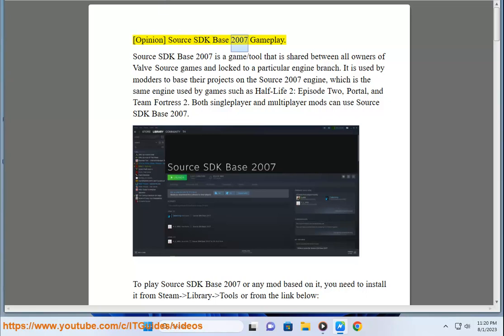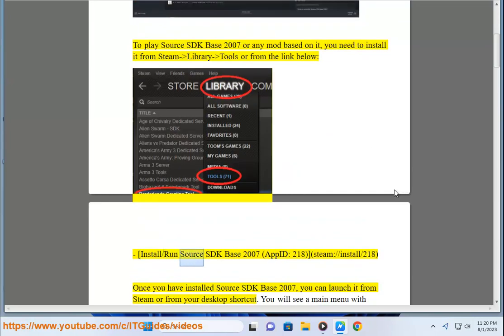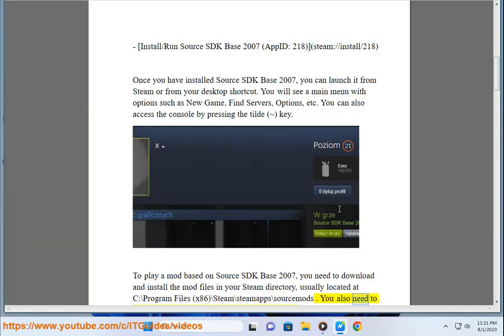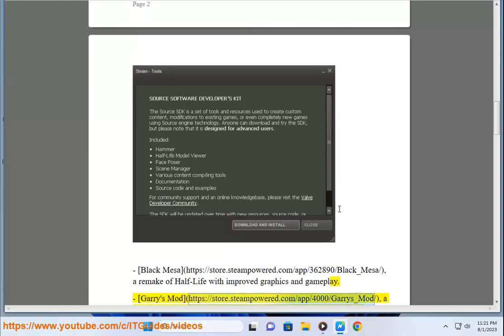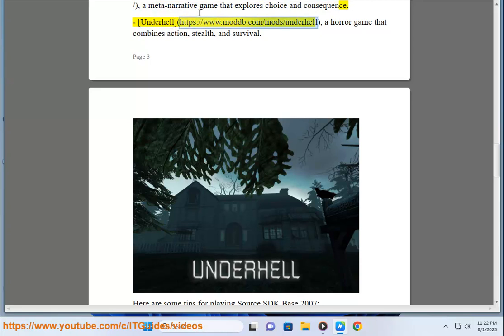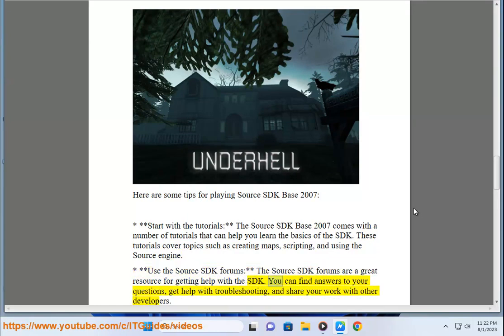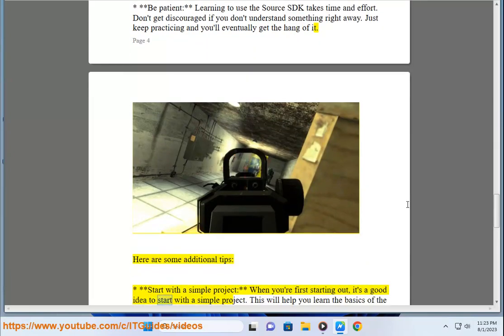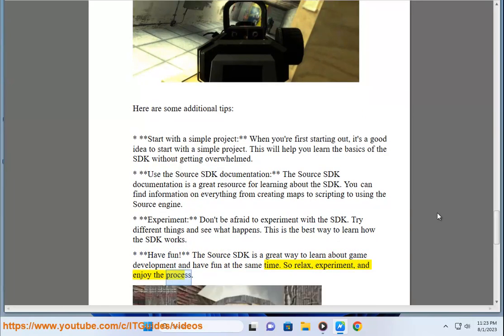Latest Source SDK Base 2007 Gameplay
This upload shares the Latest Source SDK Base 2007 Gameplay.

i. Source SDK Base 2007 is a tool that is used to develop and play mods and content for the Source 2007 engine branch. The Source 2007 engine is an updated version of the Source engine that was used to create games such as Half-Life 2, Counter-Strike: Source, and Team Fortress 2. Some of the features and improvements of the Source 2007 engine are:

- Support for multi-core processors and threading
- Enhanced graphics and lighting effects
- Improved physics and animation systems
- New sound engine and audio effects
- Support for Xbox 360 and PlayStation 3 platforms

Source SDK Base 2007 is not a game itself, but rather a platform that allows users to create and play custom content for Source 2007 games. Users can access the Source SDK Base 2007 from the Tools tab in their Steam library. The tool includes various applications, such as Hammer Editor, Faceposer, Model Viewer, and others, that enable users to create maps, models, textures, sounds, scripts, and other assets for their mods. Users can also download the source code of the Source 2007 engine from GitHub² and modify it according to their needs.

Some of the mods and games that use the Source SDK Base 2007 are:

- Black Mesa: A fan-made remake of Half-Life with improved graphics and gameplay.
- Garry's Mod: A sandbox game that allows users to create and manipulate objects and characters using the physics engine.
- Synergy: A cooperative multiplayer mod that lets users play through Half-Life 2 and its episodes with their friends.
- Zombie Panic! Source: A survival horror mod that pits humans against zombies in various scenarios.
- Dear Esther: A narrative-driven exploration game that tells a story through voice-over and environmental cues.

These are some examples of the mods and games that use the Source SDK Base 2007. You can find more on Steam or other websites. If you are interested in creating or playing custom content for Source 2007 games, you can install the Source SDK Base 2007 from Steam and follow the instructions on the Valve Developer Community website.

ii. Some of the known issues in Source SDK Base 2007 are:

- SDK Launcher doesn't launch: This issue occurs when the SDK Launcher fails to start or crashes on startup. This may happen due to corrupted or outdated files, insufficient permissions, or incompatible OS. To fix this issue, you can try to run the game you wish to edit before running the SDK, to make sure you have the latest updates. You can also try to verify the integrity of game files on Steam, run the SDK as an administrator, or update your OS to the latest version.
- "Steam Validation Rejected": This issue occurs when the game rejects the connection from the SDK. This may happen due to a mismatch between the game and the SDK versions, or a problem with the Steam authentication. To fix this issue, you can try to restart Steam, update the game and the SDK, or run the game in windowed mode.
- Error 10 This device cannot start: This issue occurs when the device manager cannot start the camera device. This may happen due to an outdated or incompatible driver, a hardware conflict, or a registry problem. To fix this error, you can try to update or rollback the driver, change the device settings in BIOS, or edit the registry entries.
- Error 0xA00F4244 NoCamerasAreAttached: This issue occurs when the camera app cannot find or start the camera. This may happen due to a problem with the camera driver, privacy settings, or hardware connection. To fix this error, you can try to run the Windows Camera troubleshooter, update or reinstall the camera driver, check the camera privacy settings, or contact the camera manufacturer for support.
- Error 0xA00F4271 MediaCaptureFailedEvent: This error occurs when the camera app fails to record a video. This may happen due to a corrupted video file, an incompatible video format, or a problem with the video encoder. To fix this error, you can try to delete any corrupted video files, change the video format in the camera settings, or update or reinstall the video encoder driver.